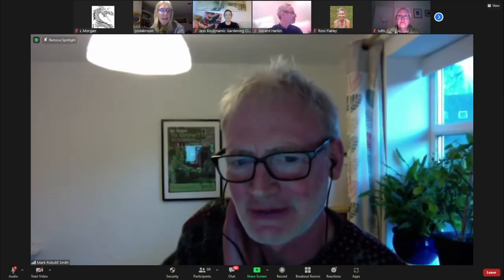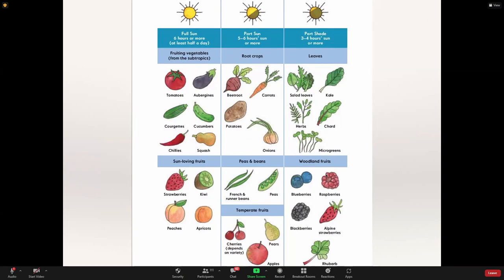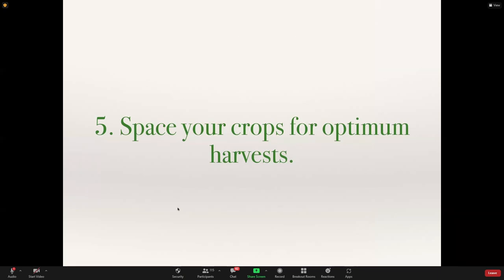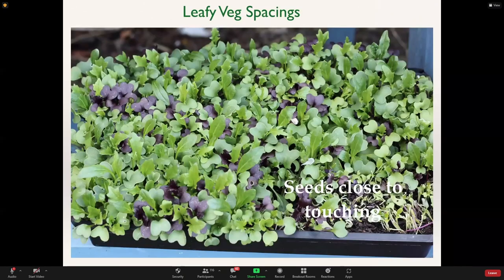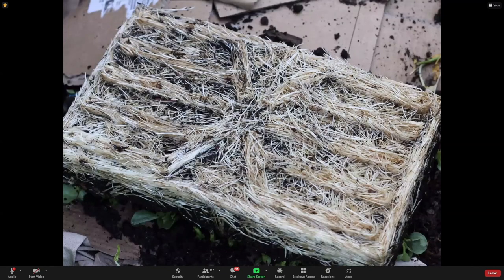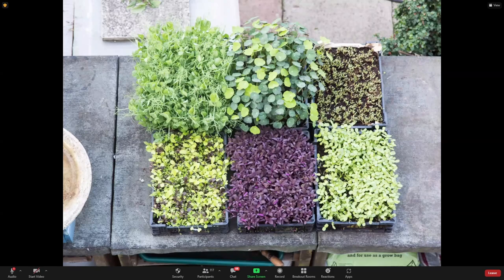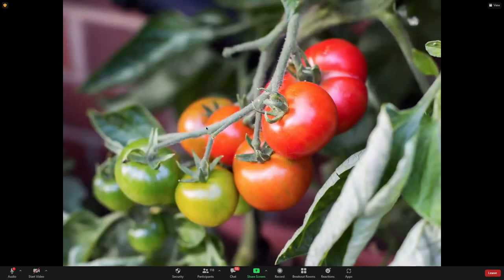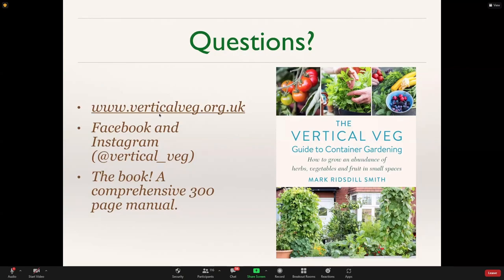Container Gardening: How to Grow an Abundance of Herbs, Vegetables and Fruit in Small Spaces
Vertical Vege Man aka Mark Ridsdill Smith is leading the way with his container growing/ urban gardening expertise.  In this inspiring video, Mark shows you how to achieve container growing success on your patch, be self-sufficient in herbs, and salads for most of the year, even if you only have a small balcony plus his top tips for producing a substantial proportion of your other vegetables during the summer and autumn months.

Mark's new book " The Vertical Veg Guide to Container Gardening How to Grow an Abundance of Herbs, Vegetables and Fruit in Small Spaces" is superb and available from Chelsea Green Publishers

A warm welcome awaits